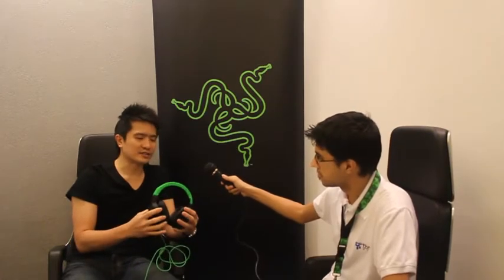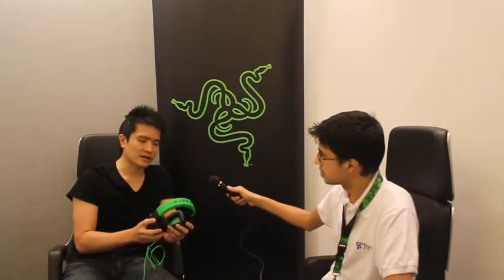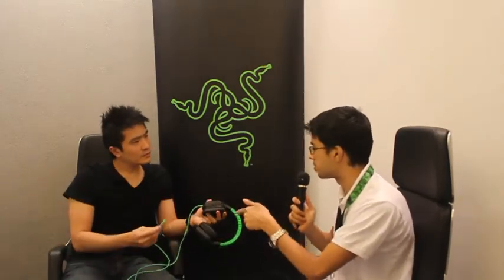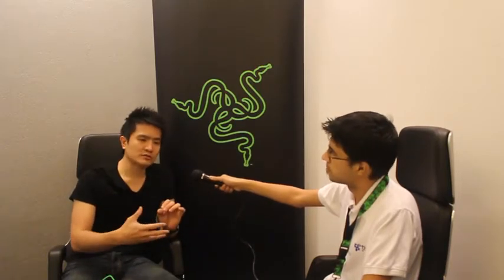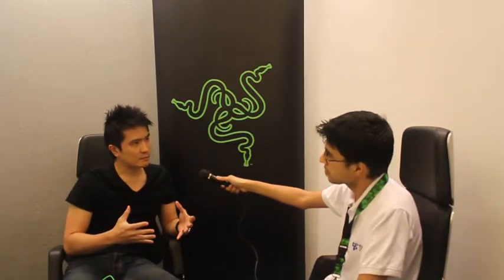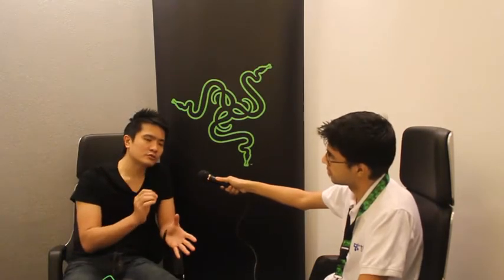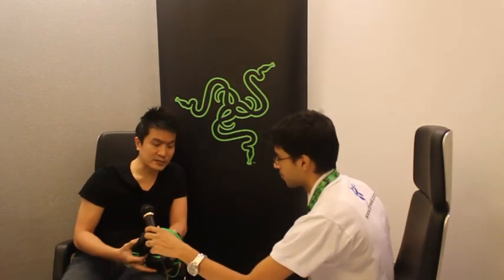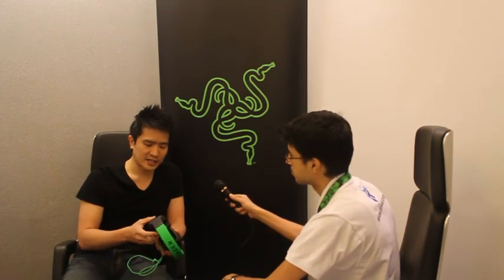Razer interview Min Liang